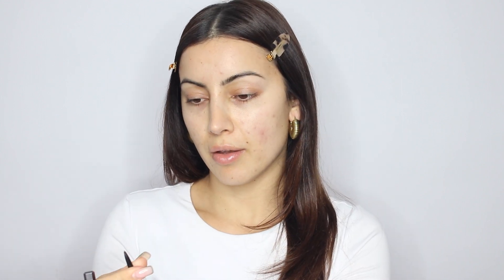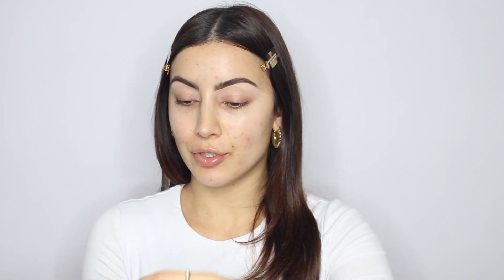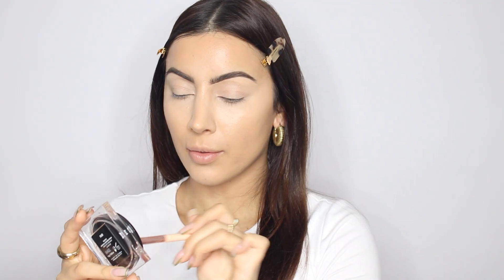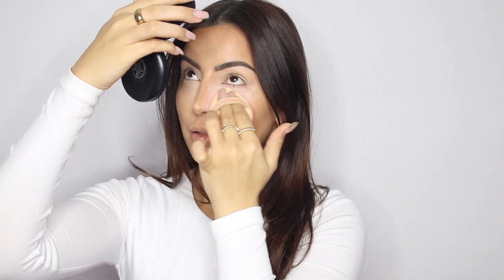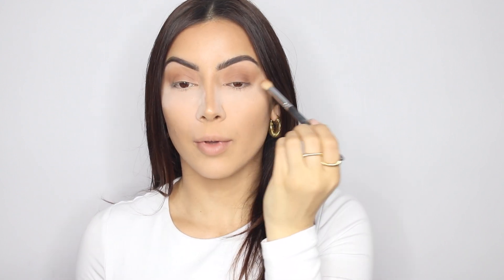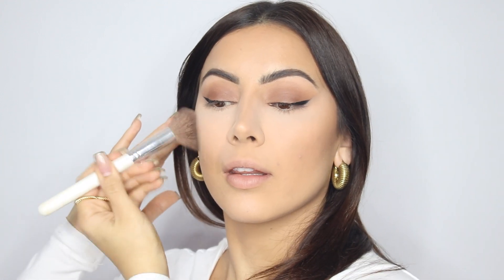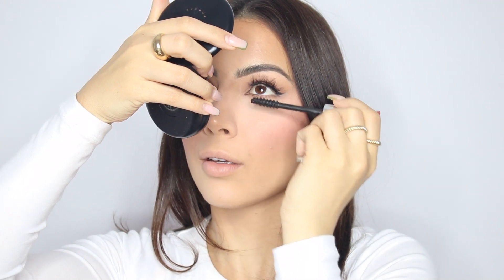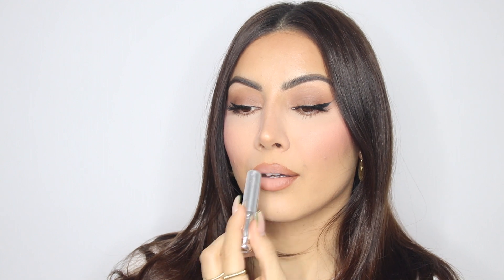MY GO TO NEUTRAL MAKEUP TUTORIAL!